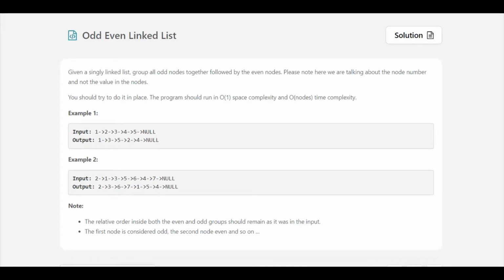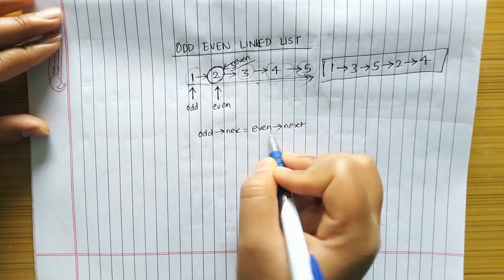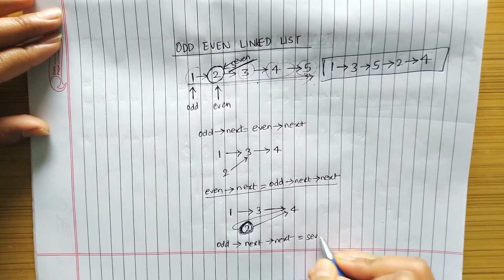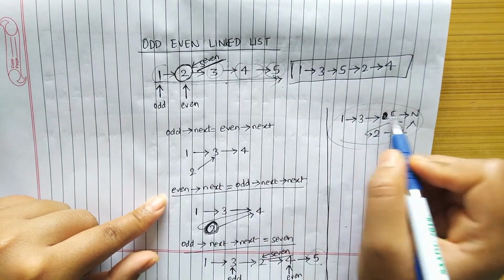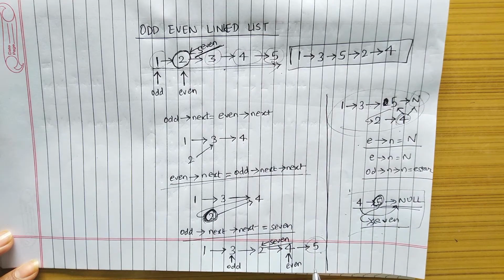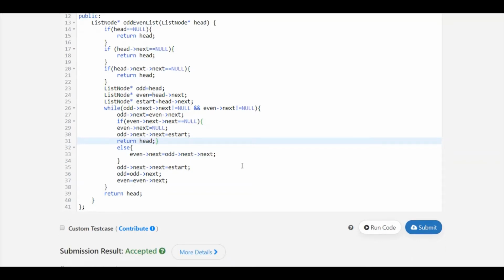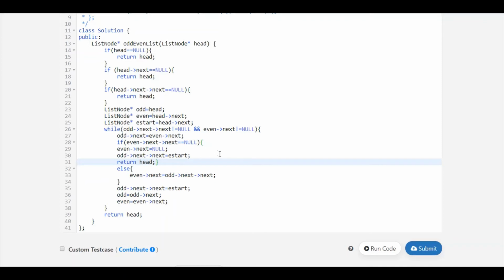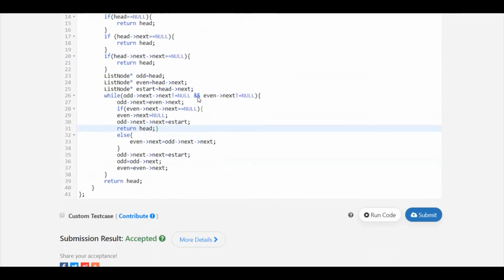ODD EVEN LINKED LIST | LEETCODE | C++ CODE | EXPLANATION